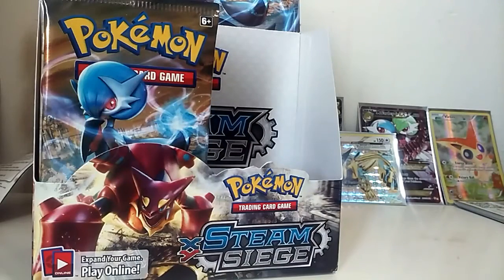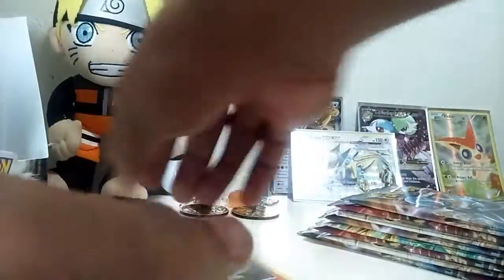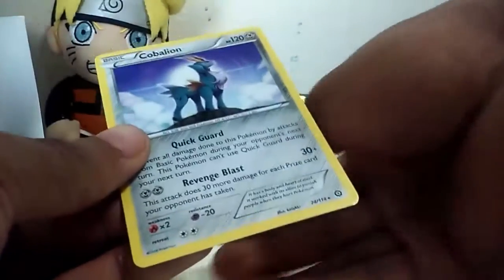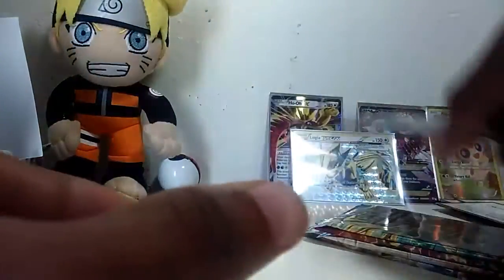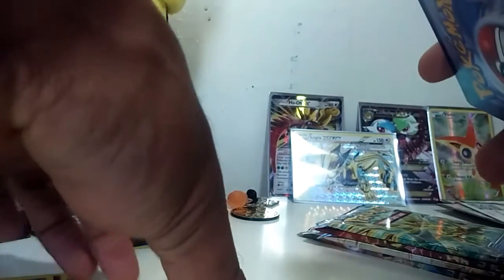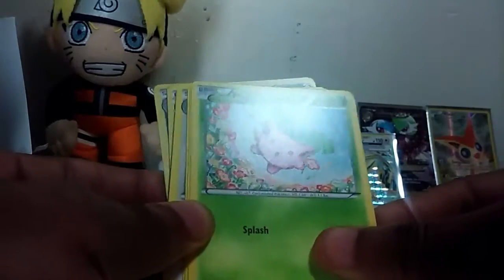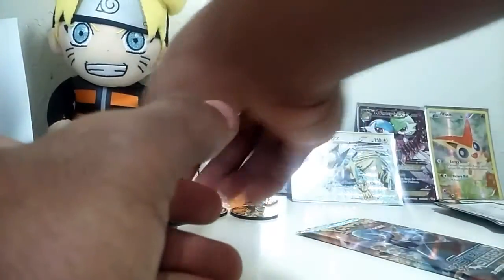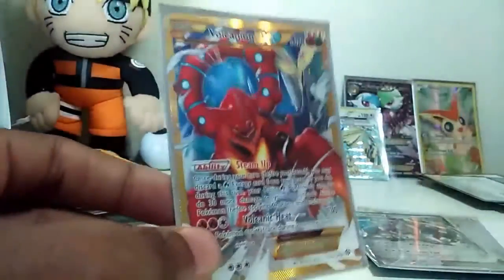Opening a Pokemon Xy Steam Siege Booster box part 3 (secret rare pull)?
Hey guys this is lucky 7 coming with u with an amazing video we are going to be doing part 3 of our booster box hope u like please like and sub for more